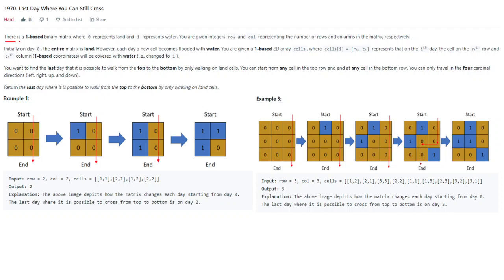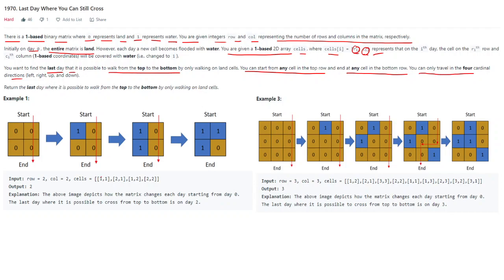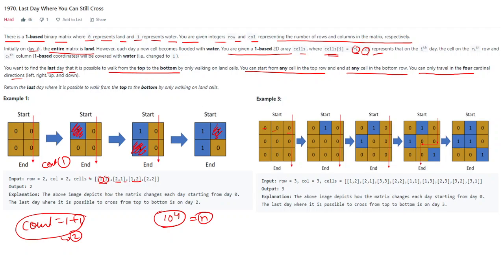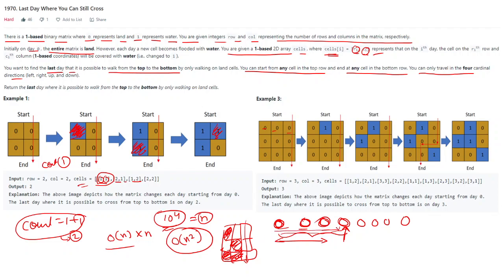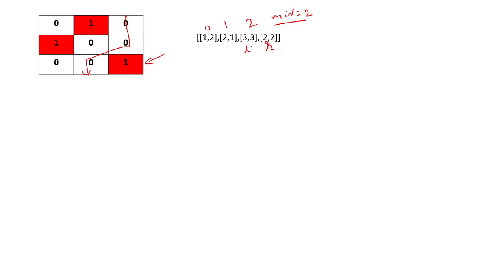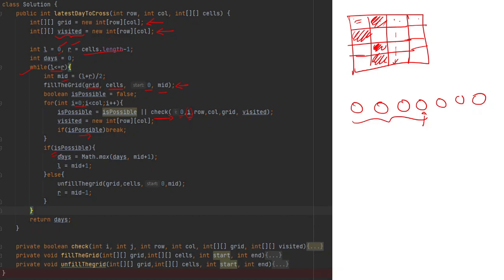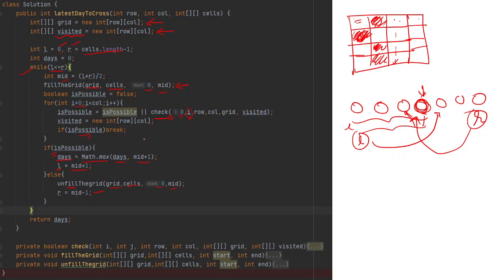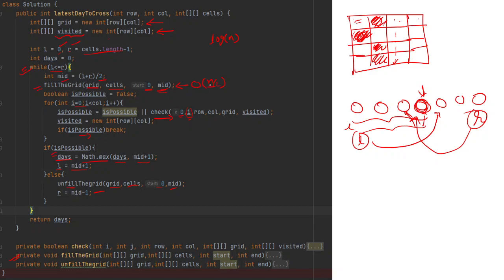Leetcode: Last Day Where You Can Still Corss